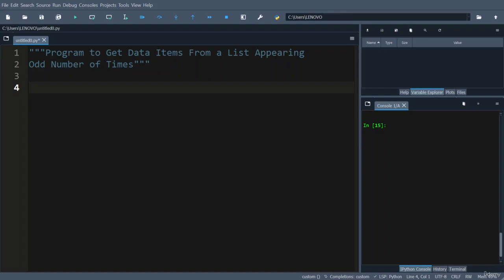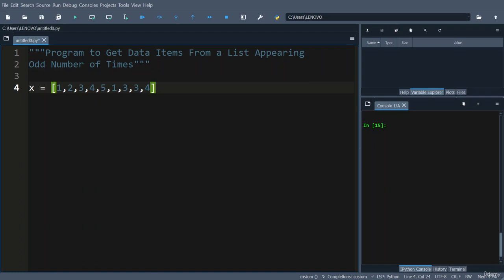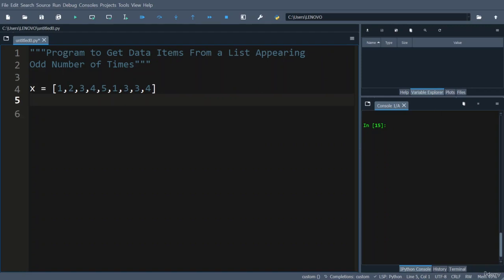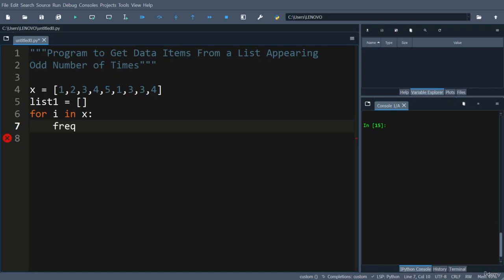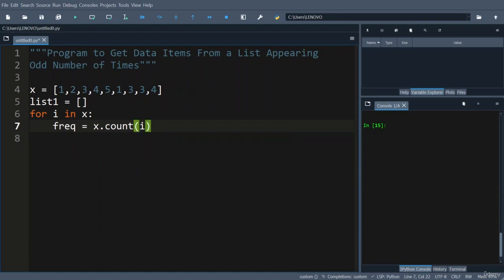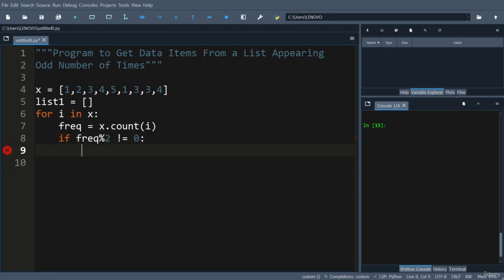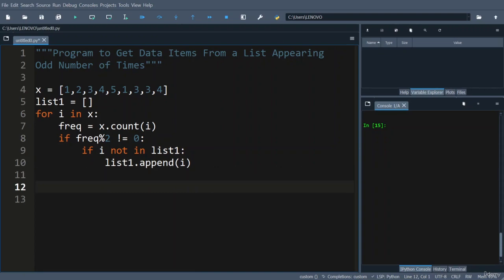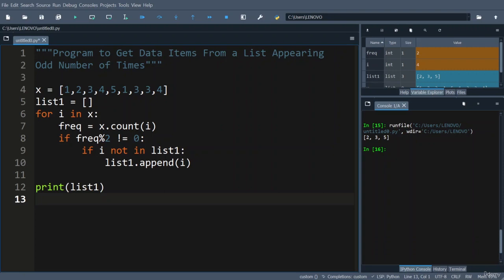4.Python Programming Beginners Cours 4.5 Find elements which are appearing odd number of times 2024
4.Python Programming Beginners Cours 4.5 Find elements which are appearing odd number of times 2024